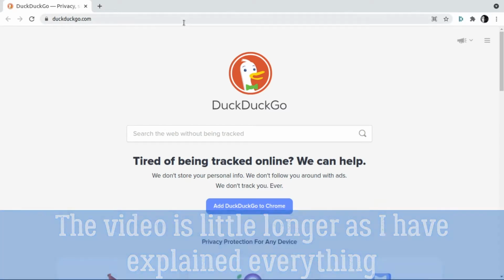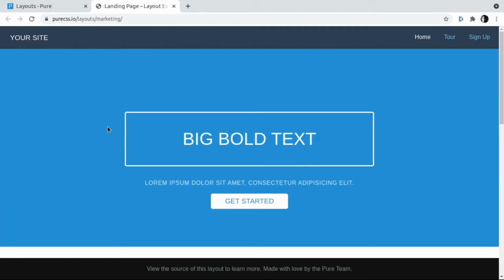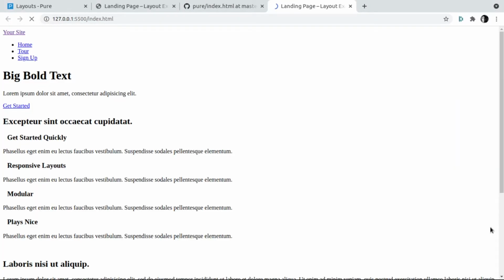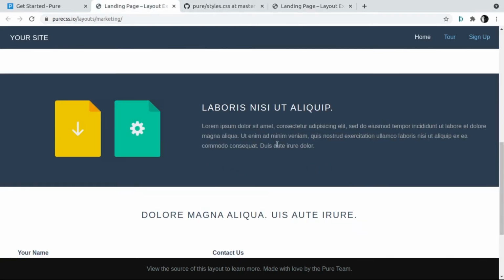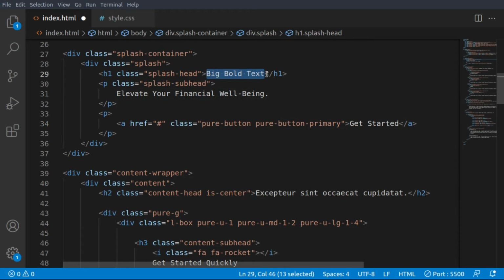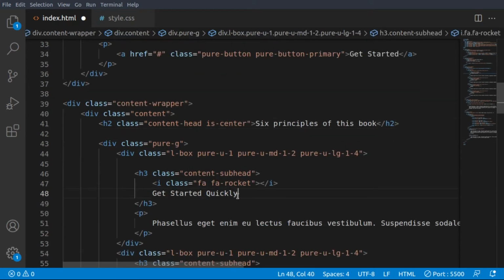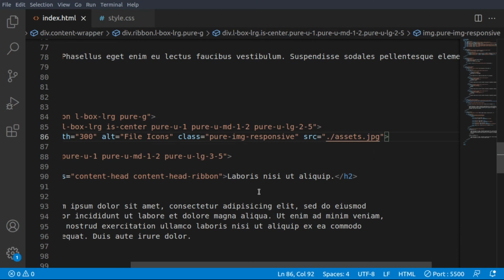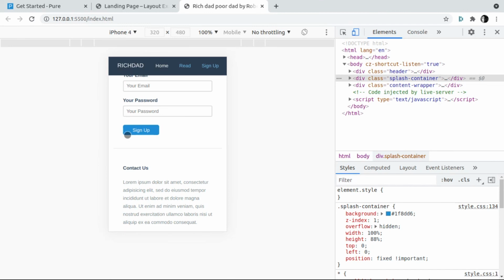How to make a responsive website in 10 minutes | Step by step landing page tutorial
Create a responsive website quickly with pure CSS. Simple and fast website in just ten minutes.

In this video, I have shown you how you can create a responsive website using a lightweight CSS framework pure CSS. I used a pre-built template in this video but you can use different component separately. This is just a simple idea, you can do many things with things like this when you are in rush.

Pure CSS:
You can say it as an extended version of normalize.css. Purecss is lightweight, simple and go to framework for making responsive and attractive website. It is not vast like Bootstrap, Tailwind, Bulma, etc.